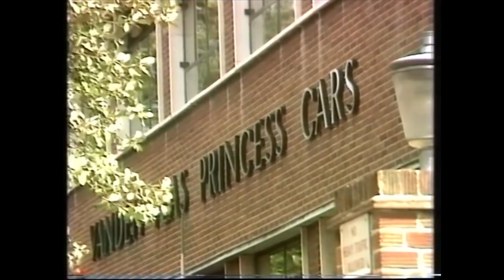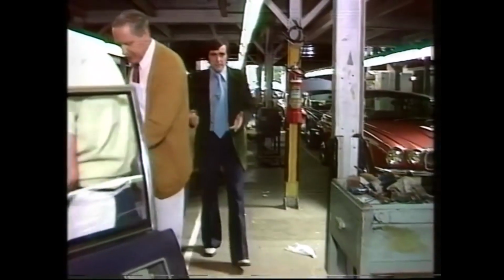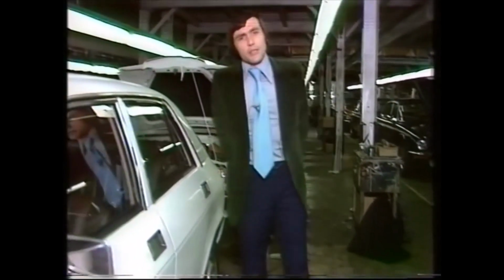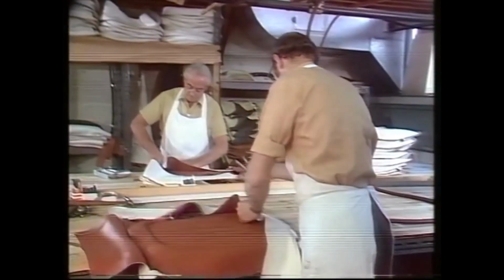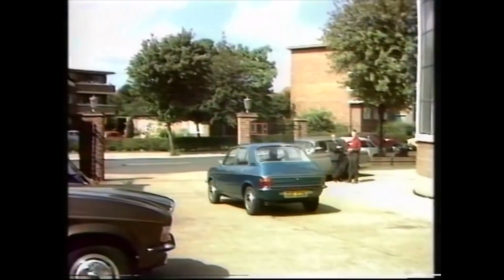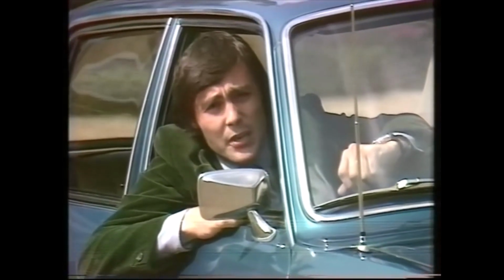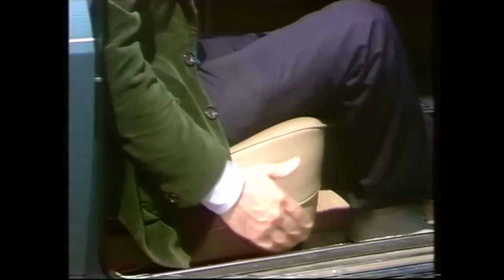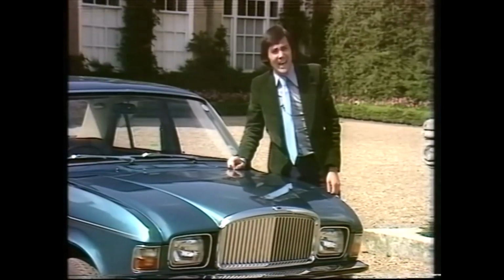Vanden Plas Kingsbury Works